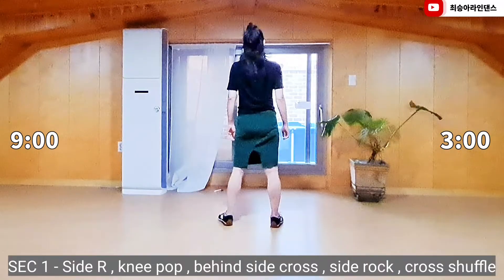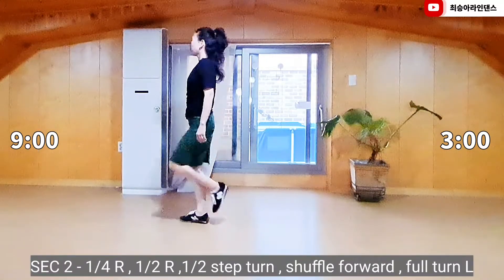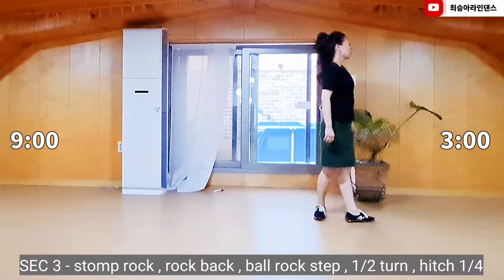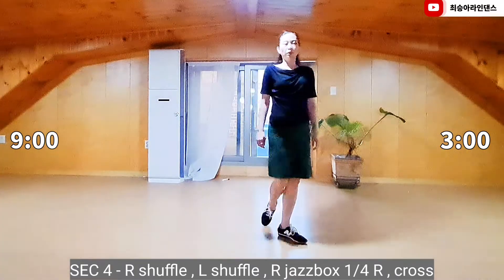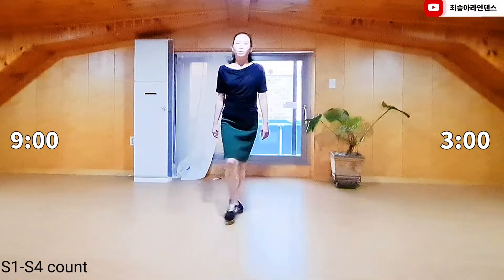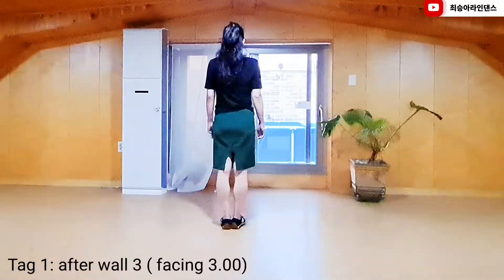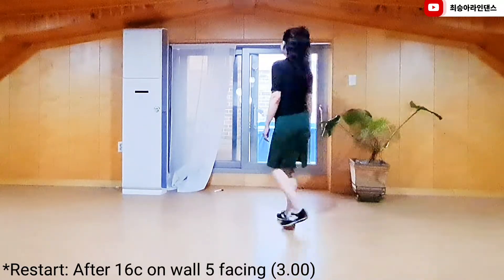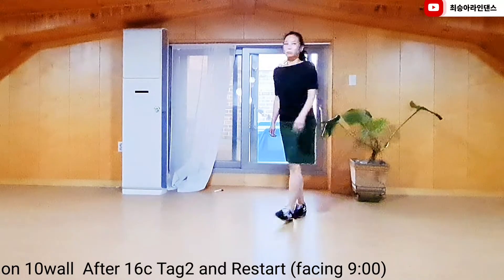라인댄스 Tutorial | Bright Eyes linedance | Low Intermediate | 브라이트 아이즈 라인댄스 스텝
💟Bright Eyes
Count:32
Wall:4
Level: Low Intermediate
2 Tag and  2Restart
Choreo:José Miguel Belloque Vane (NL) - September 2022